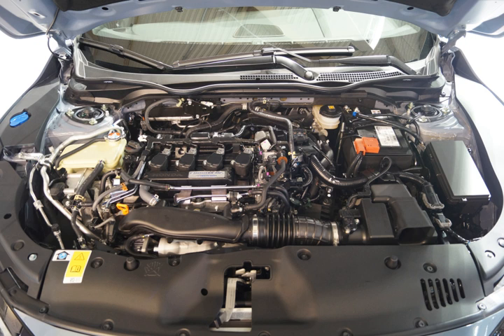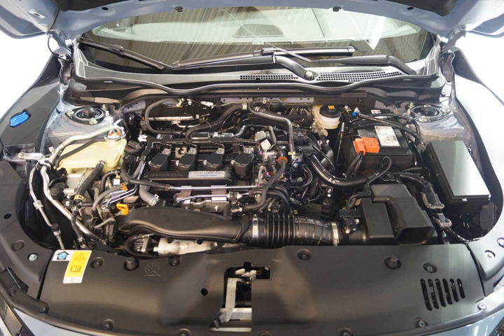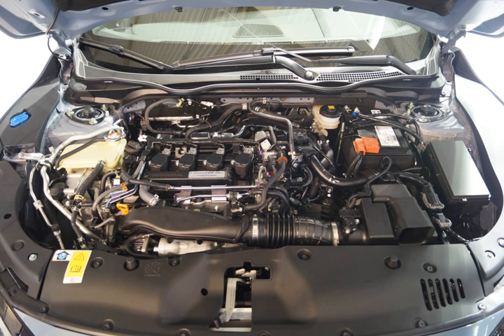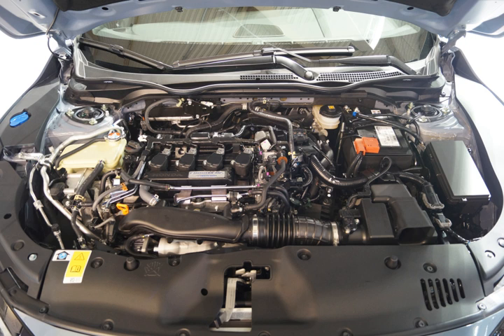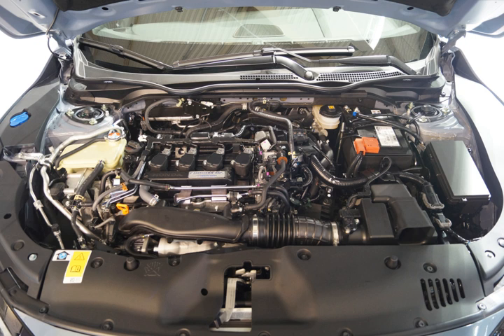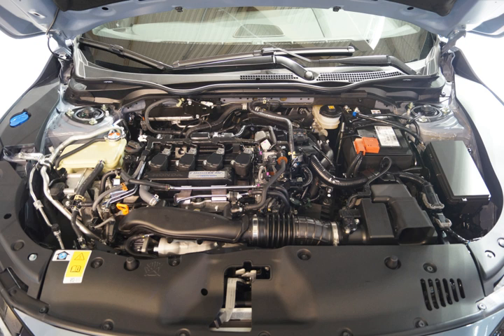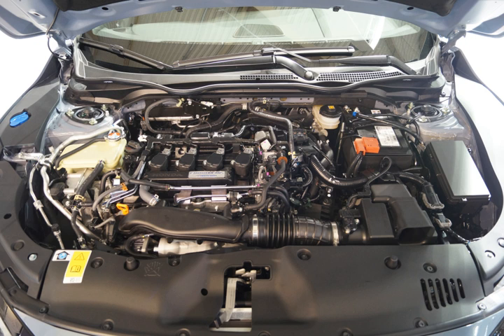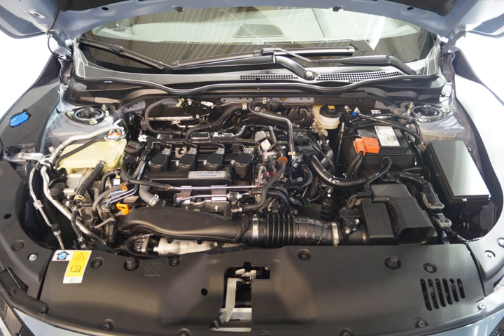Honda L engine | Wikipedia audio article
00:03:22 1 L12
00:03:31 1.1 L12A i-DSI
00:04:37 1.2 L12B i-VTEC
00:05:56 2 L13
00:06:05 2.1 L13A i-DSI
00:07:46 2.2 L13A i-VTEC
00:08:55 2.3 L13B (i-VTEC)
00:10:00 2.4 L13Z1 i-VTEC
00:11:30 3 L14
00:11:39 4 L15
00:11:48 4.1 L15A2 i-DSI
00:13:00 4.2 L15A1 VTEC
00:14:13 4.3 L15A7 (i-VTEC)
00:16:29 4.4 L15B1
00:17:40 4.5 L15BF VTC Turbo
00:18:39 4.6 L15B7 VTC Turbo
00:22:26 4.7 L15Z1 i-VTEC
00:24:01 4.8 L15Z5/2 i-VTEC
00:25:17 4.9 L15Z6 i-VTEC
00:26:40 5 Others
00:26:49 5.1 LDA-MF3 (i-DSI + i-VTEC)
00:27:52 5.2 LDA-MF5 (3stage i-VTEC + IMA)
00:28:48 5.3 LEA-MF6 (i-VTEC + IMA)
00:29:50 5.4 LFA1 (i-VTEC + Sport Hybrid “i-MMD” (Intelligent Multi Mode Drive))

- Socrates

SUMMARY
The L-series is a compact inline-four engine created by Honda, introduced in 2001 with the Honda Fit. It has 1.2 L (1,198 cc), 1.3 L (1,318 cc) and 1.5 litres (1,497 cc) displacement variants, which utilize the names L12A, L13A and L15A. Depending on the region, these engines are sold throughout the world in the 5-door Honda Brio Fit/Jazz hatchback Honda Civic and the 4-door Fit Aria/City sedan (also known as Fit Saloon). They are also sold in the Japanese-only Airwave wagon and Mobilio MPV.
Two different valvetrains are present on this engine series. The L12A, L13A and L15A use (Japanese: i-DSI), or “intelligent Dual & Sequential Ignition”. i-DSI utilizes two spark plugs per cylinder which fire at different intervals during the combustion process to achieve a more complete burn of the gasoline. This process allows the engine to have more power while keeping fuel consumption low, thanks to the better gasoline utilization. Emissions are also reduced. The i-DSI engines have two to five valves per cylinder and a modest redline of only 6,000 rpm, but reach maximum torque at mid-range rpm, allowing for better performance without having to rev the engine at high speeds. The i-DSI is also known for not using Turbochargers in the performance category, as  it uses a  high compression, long stroke with a lightweight and compact engine.
The other valvetrain in use is the VTEC on one of the two varieties of the L15A. This engine is aimed more at performance than efficiency with a slightly higher redline with 4 valves per cylinder, which reaches peak torque at higher rpm. However, it still offers a good combination of both performance and fuel efficiency. Both the i-DSI and VTEC have relatively high compression ratios at 10.8:1 and 10.4:1, respectively.
Before April 2006, the L-series were exclusively available with a 5-speed manual transmission and continuously variable transmission (CVT). With the introduction of the Fit in Canada and the United States, an L-series engine was mated to a traditional automatic transmission with a torque converter for the first time. The L12A i-DSI is available exclusively in the European domestic market Jazz and is sold with only a 5-speed manual transmission.
As of 2010, the L15A7 (i-VTEC) is a class legal engine choice for SCCA sanctioned Formula F competition, joining the 1.6L Ford Kent engine.In 2016 Honda introduced the L15B (DOHC-VTC-TURBO-VTEC) engine as part of their continuing global earth dreams strategy for lower emissions and higher fuel economy for a range of their cars, available with 6-speed manual and CVT transmissions Honda advanced technology.